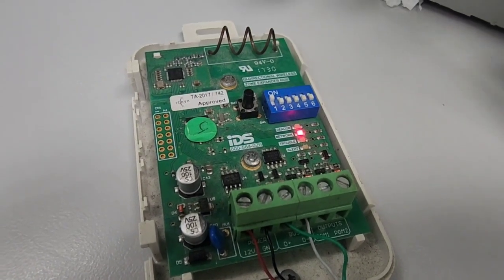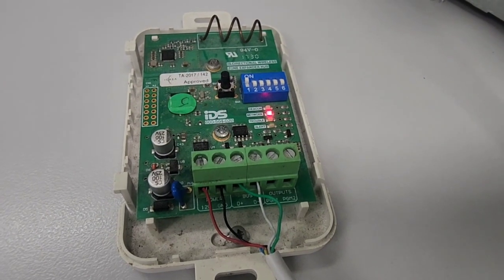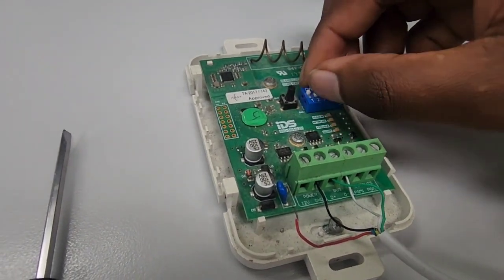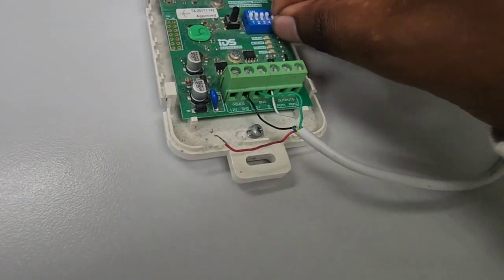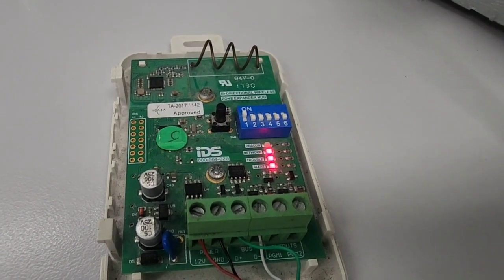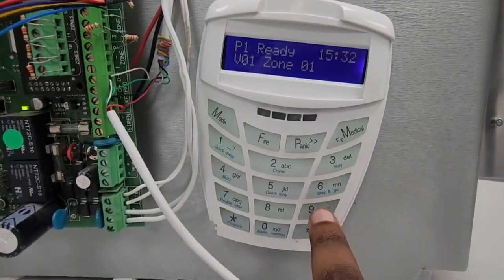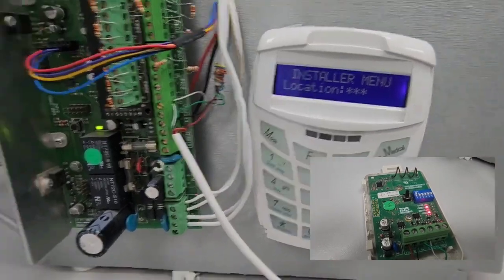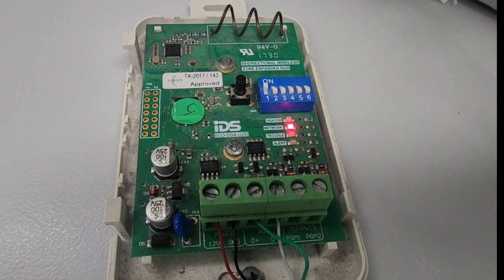IDS XSeries - How to Default The Xwave2 Wireless Receiver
Tutorial on how to default the IDS Xwave2 Wireless Receiver